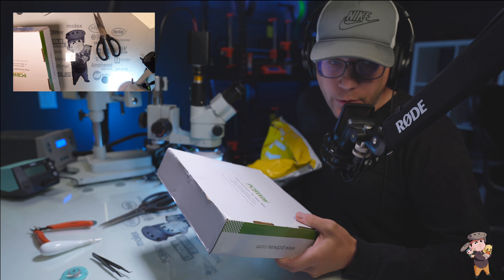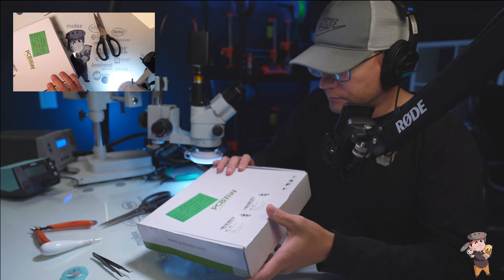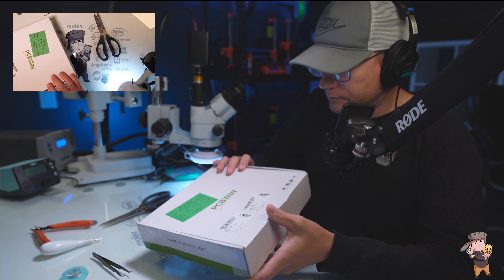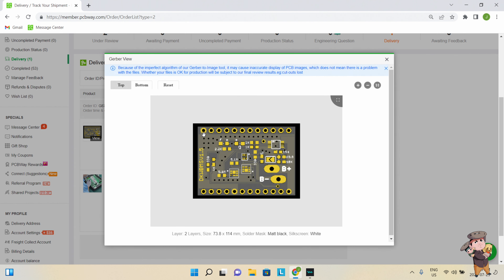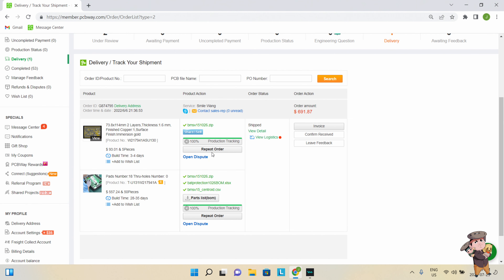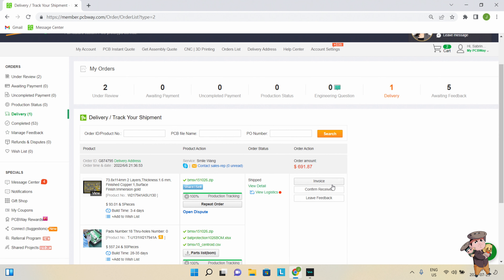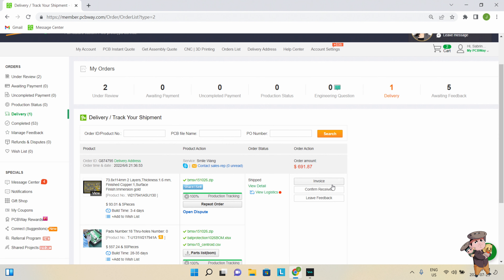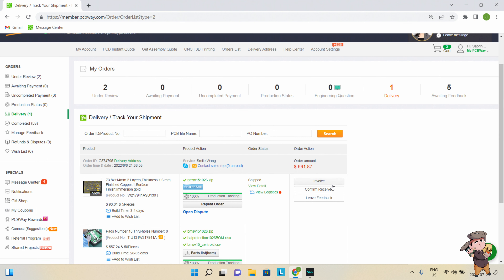Unboxing PC Boards!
Unboxing a pcboard shipment DHL dropped off yesterday. The BMSV1.5 for the evox plant setup. Watch it in 4K if you can! 1080p on your phone or computer doesn't do my 4k recording justice :)